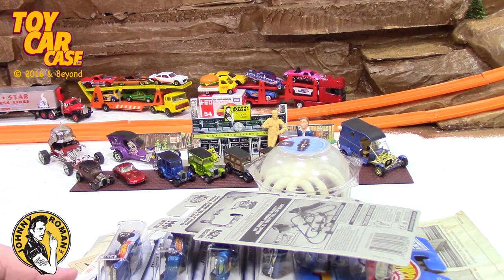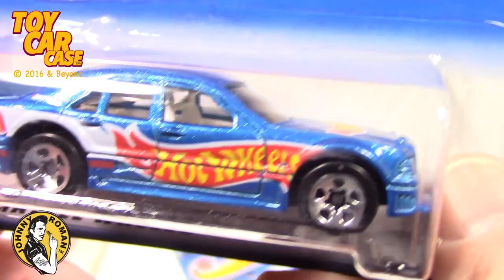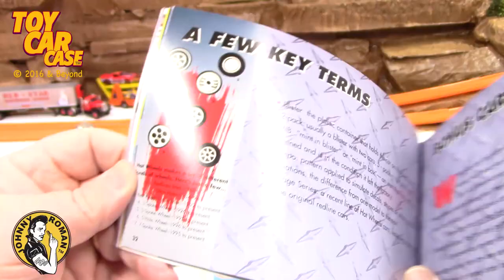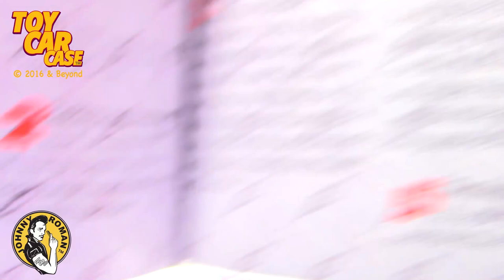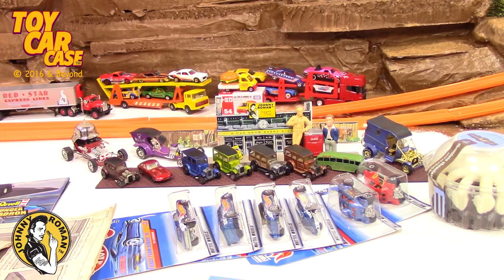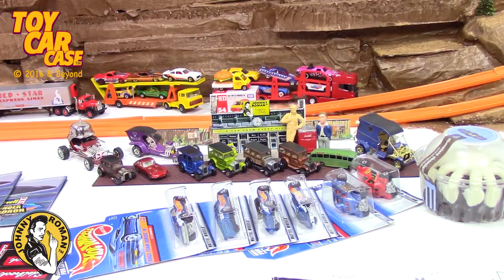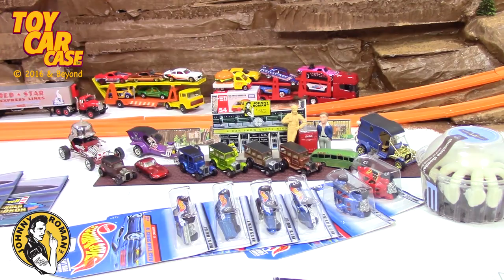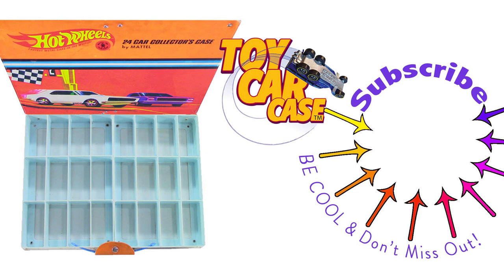1066 Hot Wheels Race Team Series IV 4 Baja Bug Toy Car Case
Toy Car Case is looking at Hot Wheels Race Team Series IV (4) from 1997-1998.
Race Team Series IV (4) #1 of 4, Cars '67 Camaro, Collector #725,
Race Team Series IV (4) #2 of 4. Cars Mercedes C-Class, Collector #726,
Race Team Series IV (4) #3 of 4, Cars Shelby Cobra 427 S/C, Collector #727,
Race Team Series IV (4) #4 of 4, Cars '63 Corvette, Collector #728,

Buggin' Out Series, #4 of 4 cars, Baja Bug, Collector #944, 1997,
Baja Bug, Main line, Collector #835, 1998

Then some great Vintage Hot Wheels instruction sheets and Hot Wheels catalogs showing pictures of all the Hot Wheels cars going back to the original 1968 Hot Wheels Redlines through 1981! ! ! ! Very Exciting!